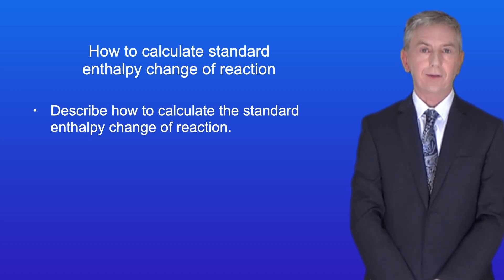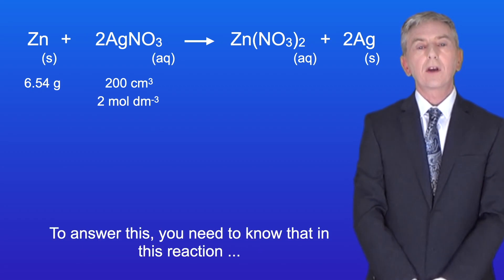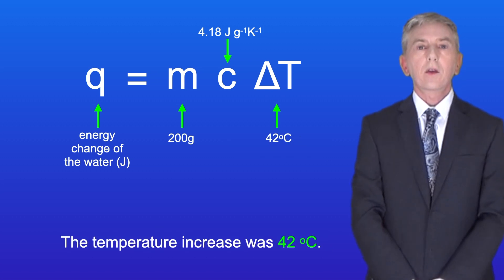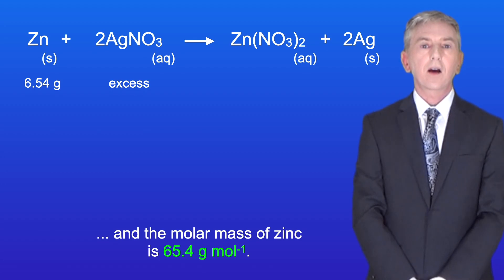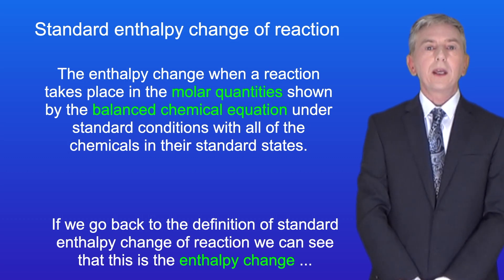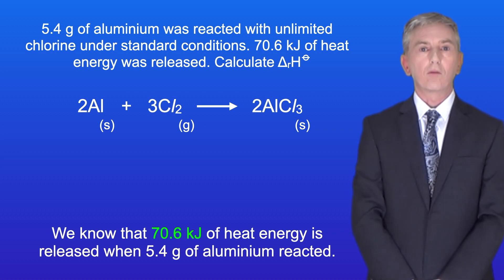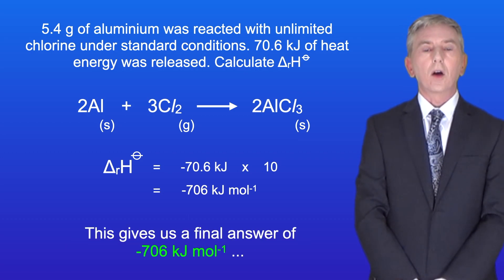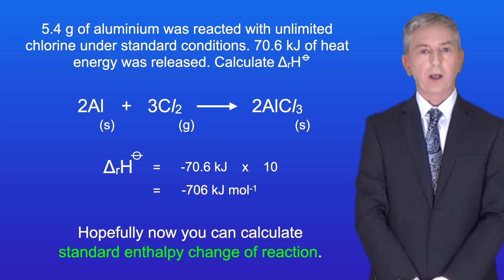A Level Chemistry Revision "How to Calculate Standard Enthalpy Change of Reaction"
In this video, we look in detail at standard enthalpy change of reaction. I discuss what this means and how to carry out the calculation. I give you two examples to try yourself before taking you through the correct answers. I also explain to you what the units of standard enthalpy change of reaction actually mean.